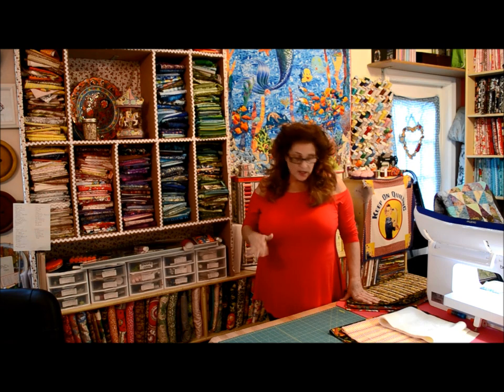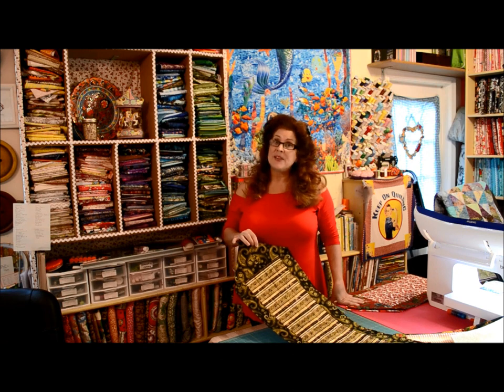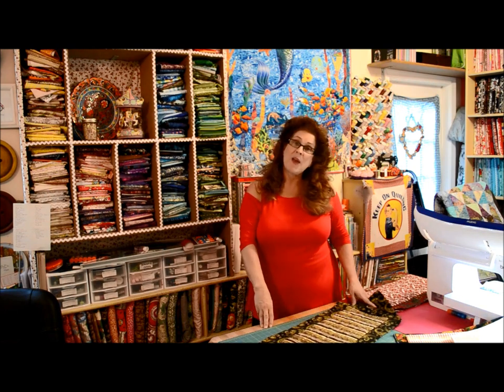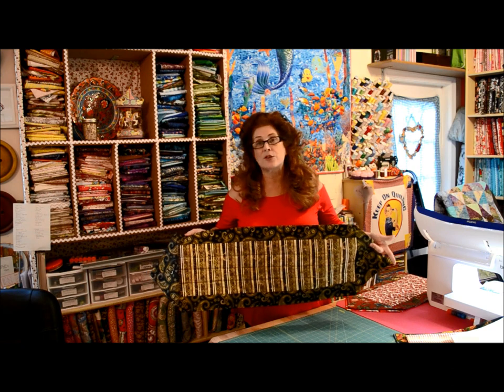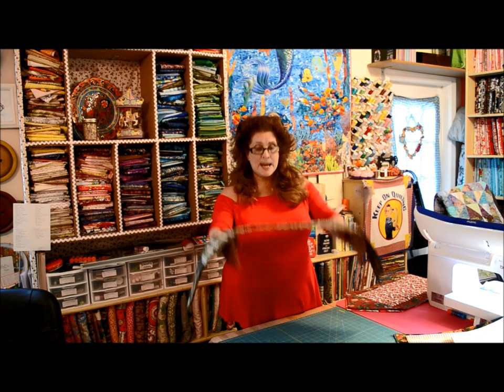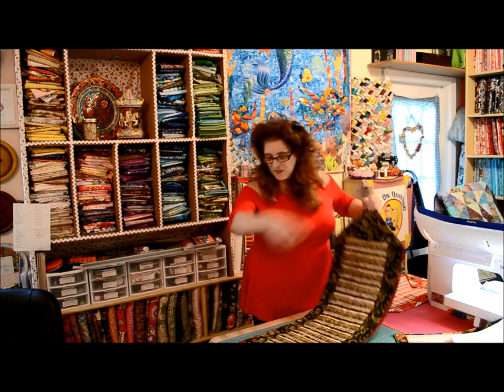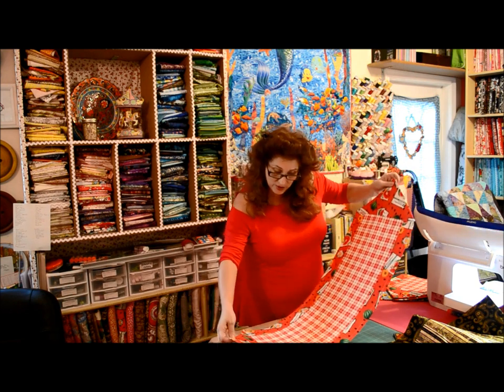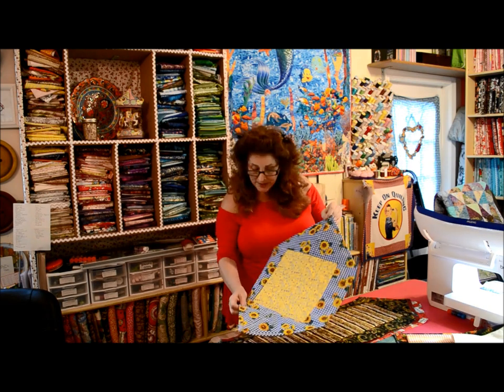EPISODE 47 - Fast and Easy Quilted Table Runner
Join me in my sewing room making all sorts of quilted goodies! Welcome to my 'class room setting' but be AWARE!. I like to talk a lot and probably repeat myself over and over - but you hopefully will learn a new method or technique if you are patient! If not, you'll probably get a headache! LOL!! Today's tutorial ~ Fast and Easy Quilted Table Runner